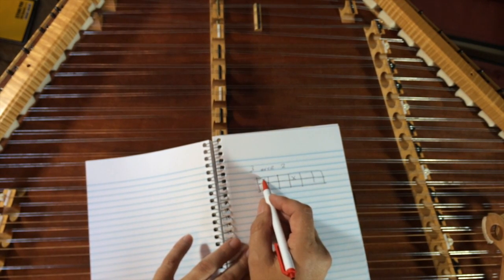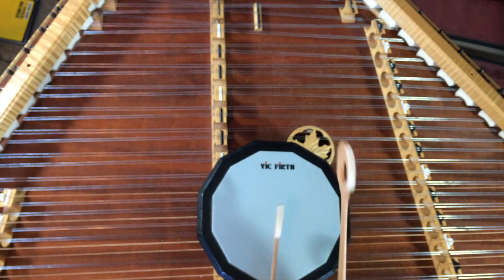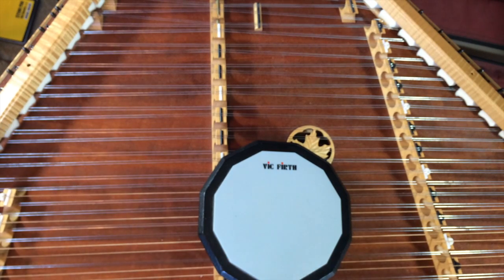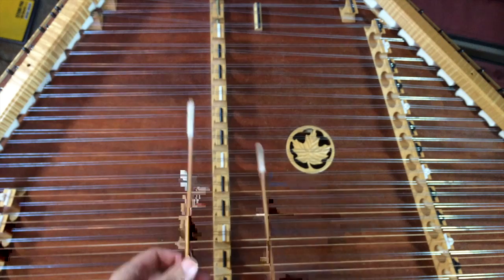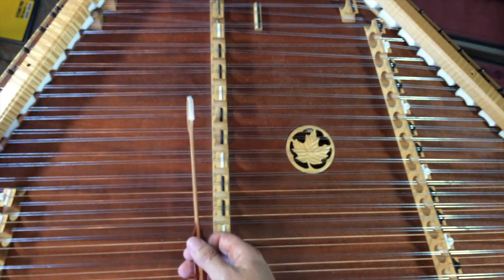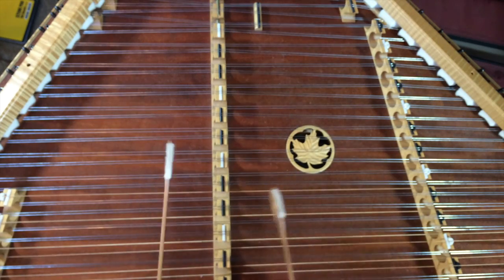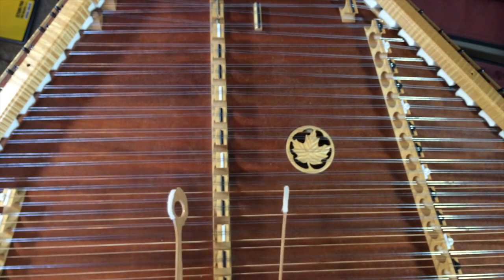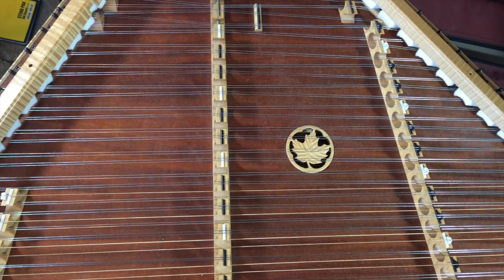Player's Corner w: Ted Yoder Lesson 5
Title: "Polyrhythm 3 over 2 and what you can do with it"
There are two songs as an example "Carol of the Bells" and "God Rest ye Merry Gentlemen" both of these use a 3 over 2 polyrhythm. But you can do so much more with this rhythm training.

There's tons of videos, sheet music, and a book on major chords. It's only $47/month and you have access to all the videos so you can consume as much as you are able in that one month.